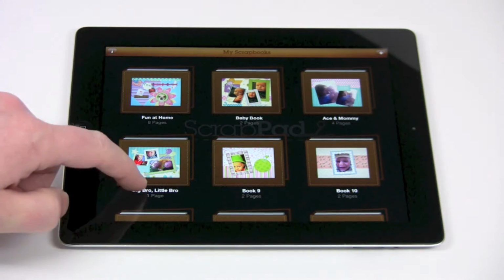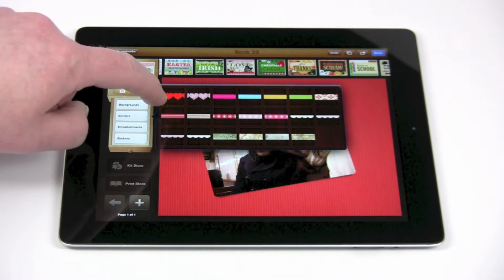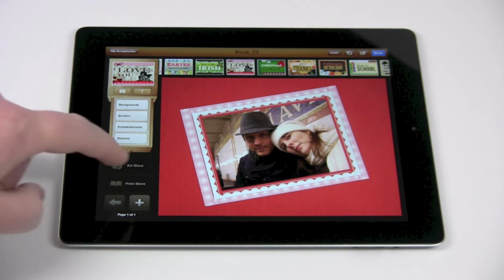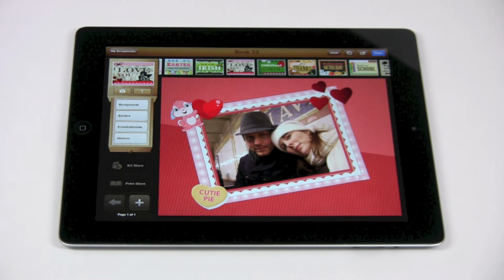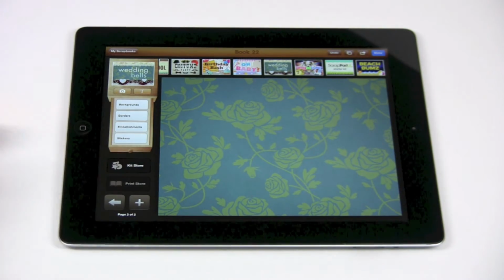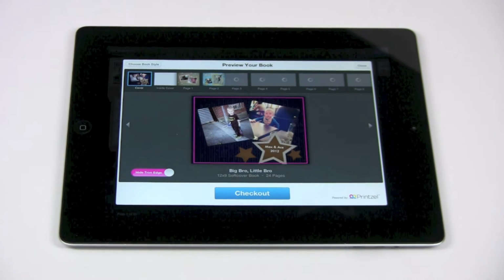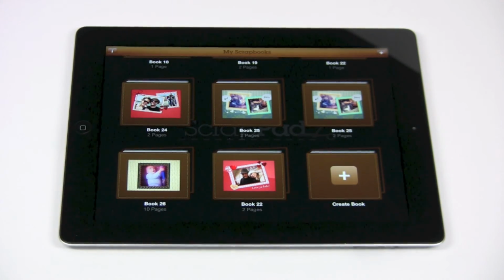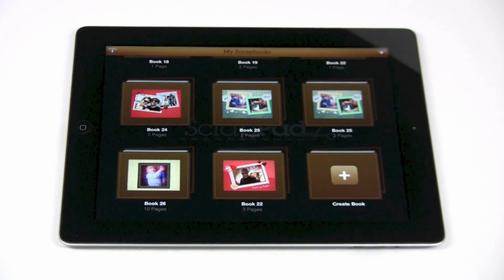ScrapPad Tutorial, Feature Tour, Tips & Tricks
ScrapPad co-founder gives an in-depth look at the app. Get a full feature tour, layout tips & tricks and see how to order professionally printed books.